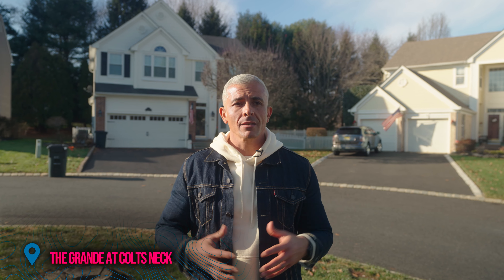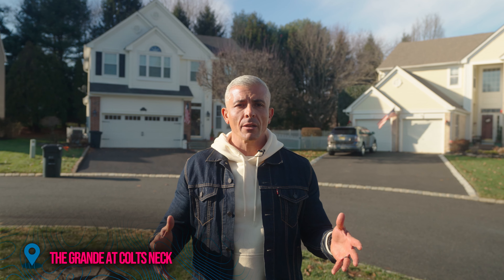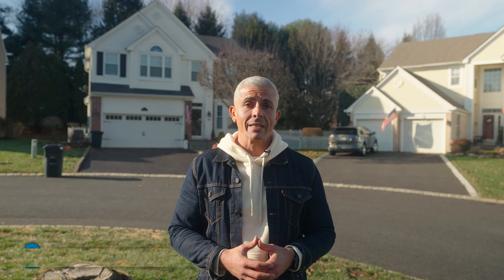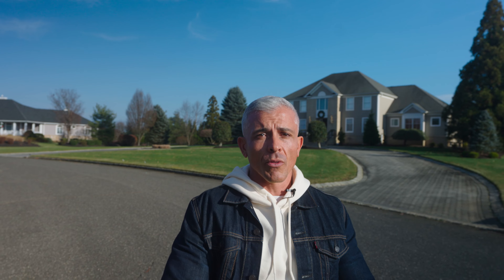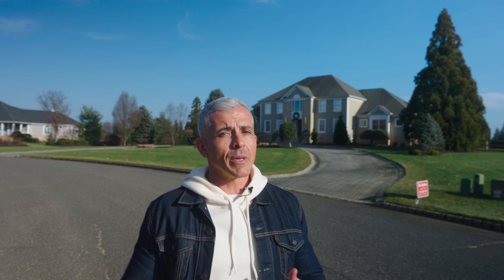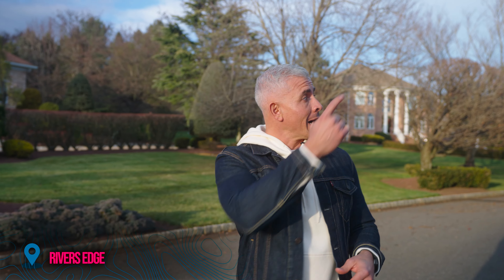7 Best Neighborhoods in Colts Neck, NJ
In today's video, I'll go over the 7 best neighborhoods you should move to in Colts Neck, NJ.

GET IN CONTACT WITH US:
📱BUYING A HOME?
🏡 SELLING YOUR HOME?

WHO AM I?:
If you're new here - Hi 👋 I’m DJ, and I'm a realtor in New Jersey with a passion for surfing, bourbon, and family. Through our videos on this channel, we share strategies and tools to help you with your home buying, selling, and investing.

⌚️Timestamps:
0:00 Intro
0:18 Neighborhood 1
1:29 Neighborhood 2
2:12 Neighborhood 3
3:27 Neighborhood 4
4:18 Neighborhood 5
5:08 Neighborhood 6
6:04 Neighborhood 7
6:58 Last Neighborhood
8:14 In Conclusion